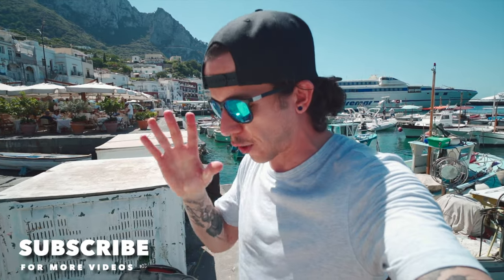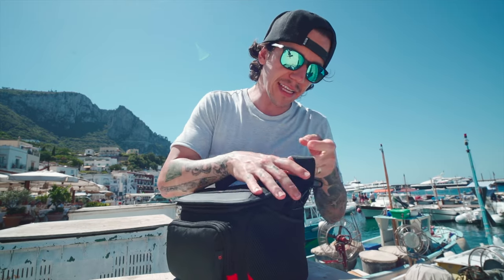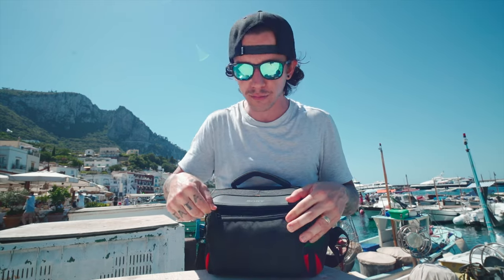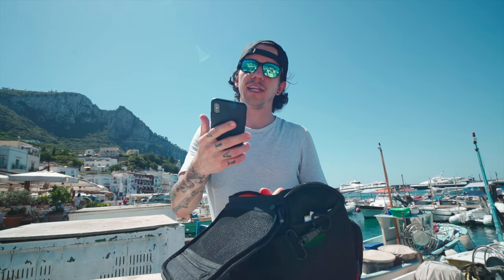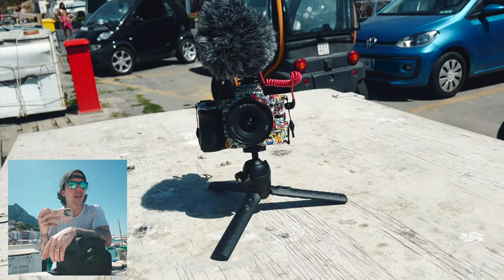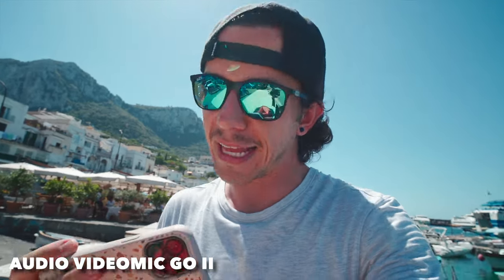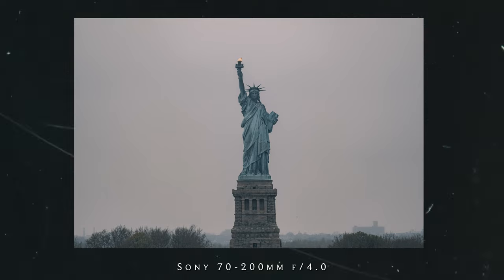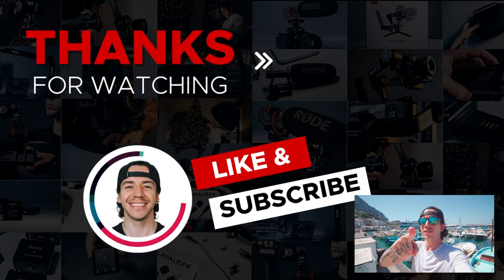My Minimalist Camera Carry for Travel